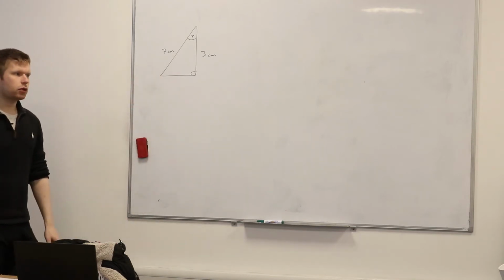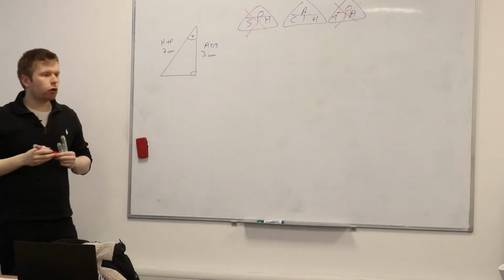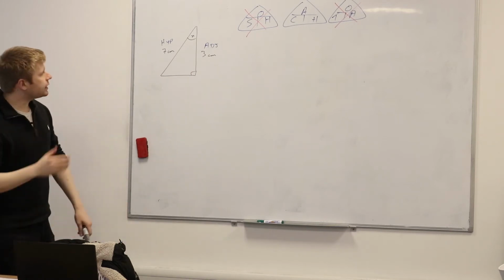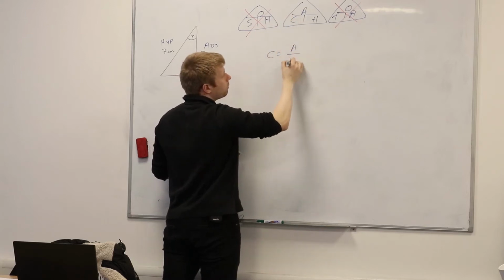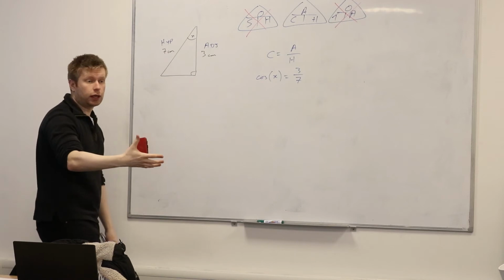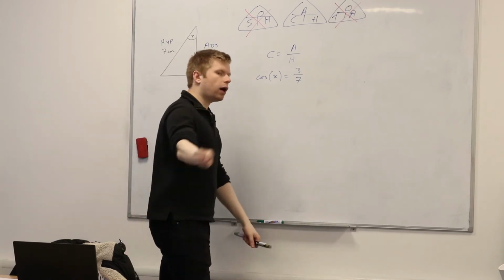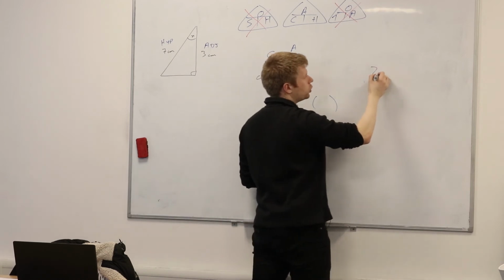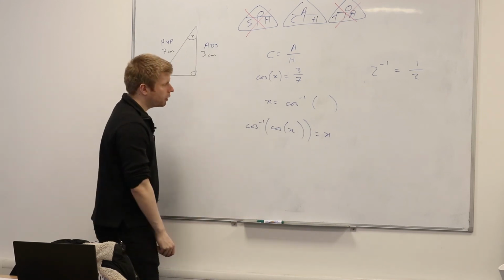Trigonometric Ratios (5 of 5: Example)